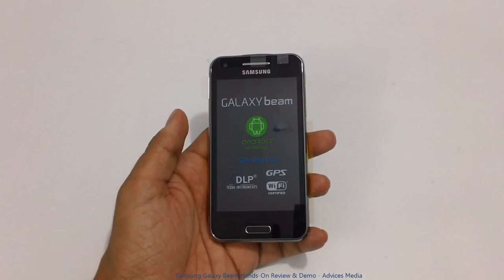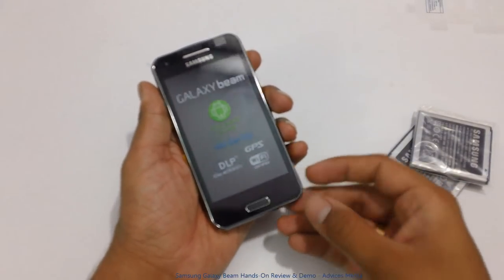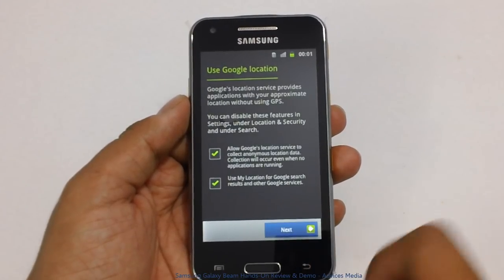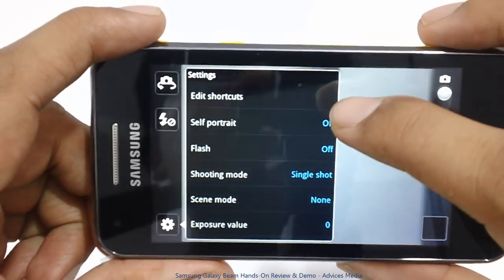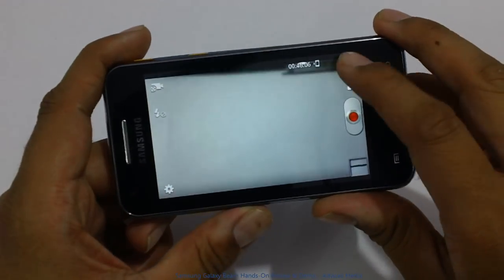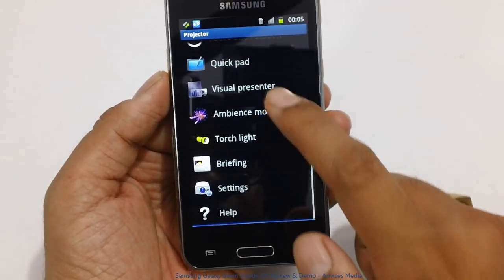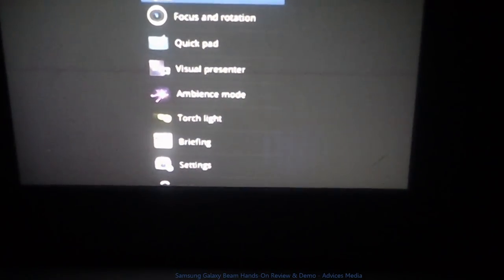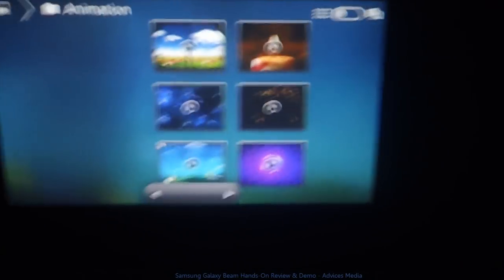Samsung Galaxy Beam Review Projector Phone Demo Test & Features - PhoneRadar